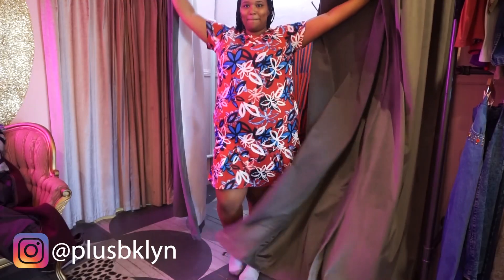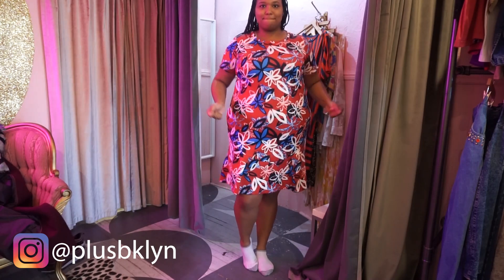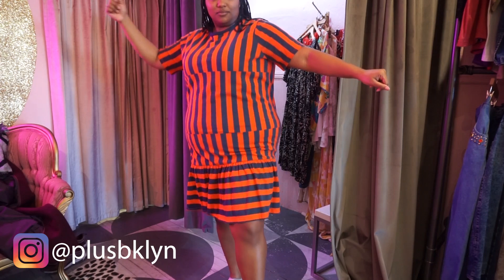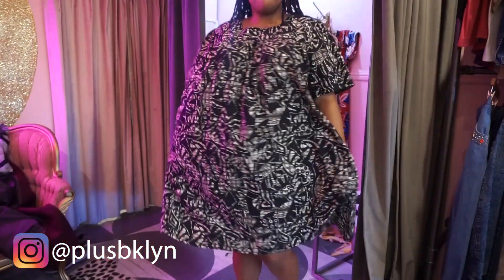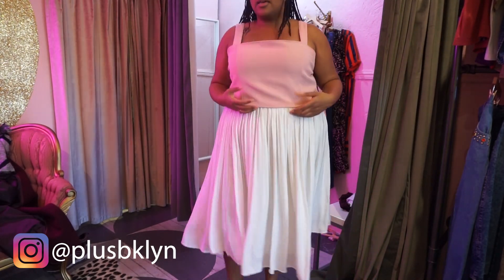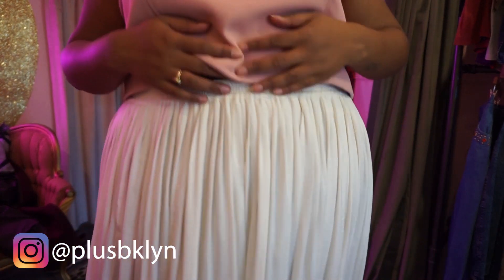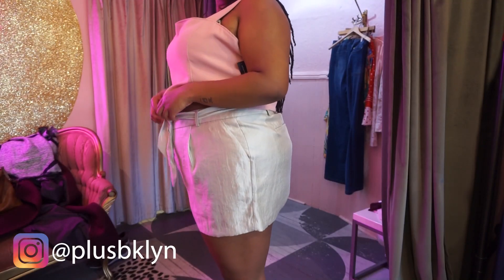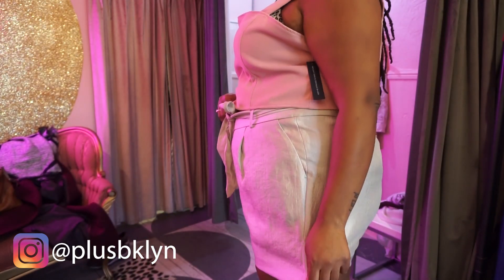PLUS SIZE THRIFT SHOPPING w/ Plus Bkyln | Plus Size Fashion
They have IG story sales ALL the time

Visit them
490 Metropolitan Ave.

Skin Kit
Hair Kit

Try ChafeZone for yourself!